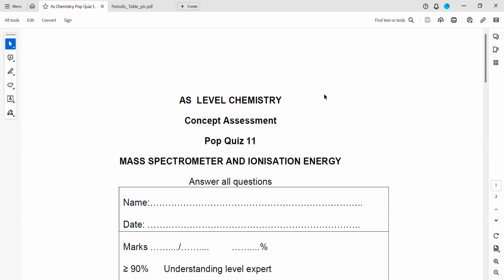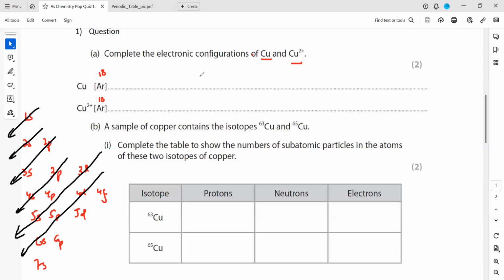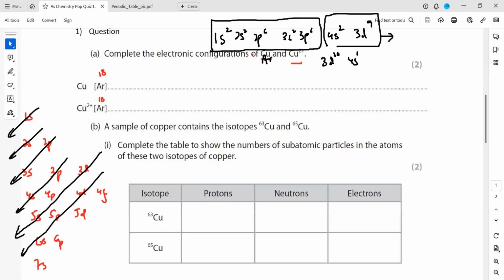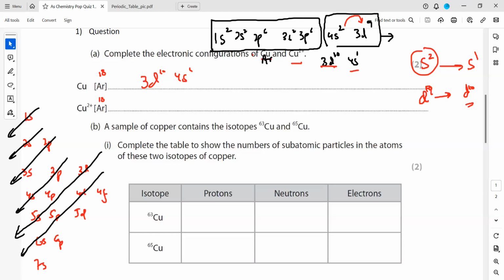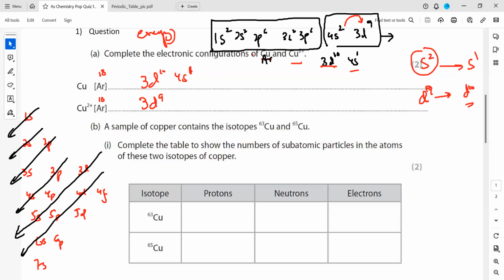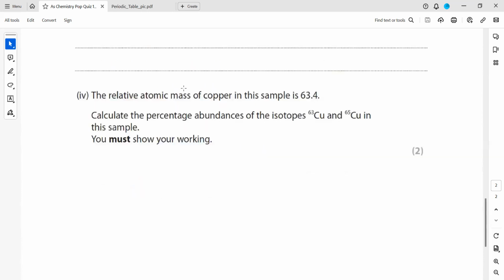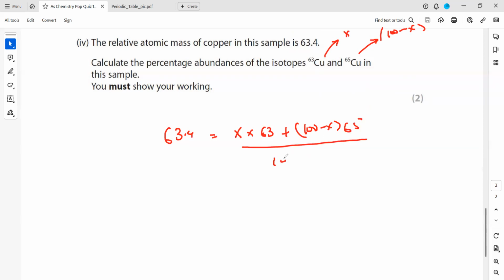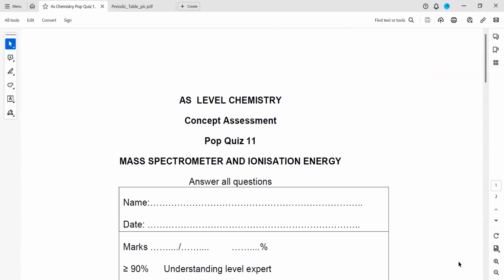Mass Spectrometer and Ionisation energy As Chem pop quiz 11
Mass Spectrometer and Ionisation energy